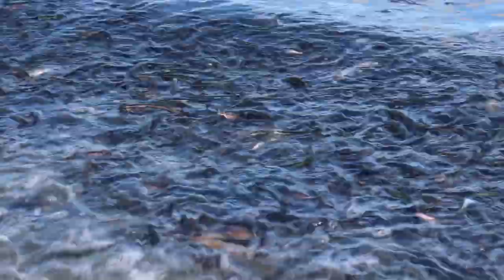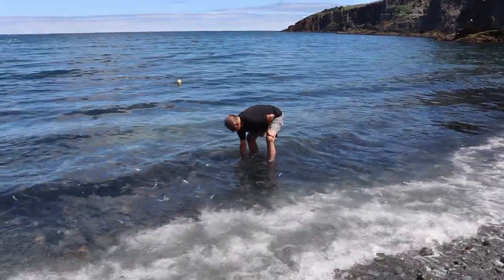Capelin & Whales on the shores of Newfoundland, Canada.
Come along as we find the capelin and whales on the shores of Newfoundland in early summer. We spend the morning in Middle Cove beach just outside St. John's watching the capelin roll up on the beach to spawn. Later that afternoon we travelled to St. Vincent's beach approximately one hour and forty five minutes drive away from our home to watch the numerous varieties of whales feed on the capelin. It was an awesome day!

Capelin
Capelin are small, slender fish that closely resemble smelt. They have a pointed snout with a slightly protruding lower jaw, a large dorsal fin and a small adipose fin behind it. They are silvery under their lateral line and green or olive-green above it, and their underside is silvery-white. During the spawning season, capelin exhibit sexual dimorphism, which means the head and back of males become darker; their pectoral, pelvic and anal fins are well-developed compared to females; and males have 'spawning ridges' consisting of a row of elongated scales just above the lateral line on either side of the body. Mature capelin are generally between 13 and 20 centimetres long, with the largest male found in Newfoundland waters at 25 centimetres long. Mature capelin can weigh as much as 40 and 45 grams, and rarely live longer than five years.

Capelin have a circumpolar distribution throughout the arctic and subarctic regions of the world. In the northwestern Atlantic, they range from western Greenland and Hudson Bay in the north to Maine in the south and are most abundant around Newfoundland. Since the early 1990s, they have been observed in greater numbers in the southern Gulf of St. Lawrence and on the Scotian Shelf. In the eastern Atlantic, they are found from the Barents Sea to the coast of Norway, as well as in Icelandic coastal waters. In the Pacific, their range stretches from the Juan de Fuca Strait north along Alaska and across the Bering Sea to Siberia. From there, their range extends south, around Japan and toward Korea. Some stocks of capelin spend the bulk of their lives offshore, moving inshore only to spawn on beaches, while other stocks live their entire lives offshore, spawning on the bottom in deep water such as in the Barents Sea, in Icelandic waters, and on the Southeast Shoal of the Grand Bank.

Whales around Newfoundland

Humpback
The world's largest population of feeding humpback whales is found here. Migrating from the Caribbean, they spend from April to October in the waters off Newfoundland and Labrador. They are often seen "breaching" or jumping out of the water and crashing into the waves.

Minke
Common in the bays of Newfoundland and Labrador, this is the smallest baleen whale. Unlike other whales, the minke's tail does not show when it dives to feed on capelin, mackerel or herring, and it will spend very little time on the surface before swimming deep under water for 15 to 20 minutes at a time. You'll see these whales in summer and early fall.

Pothead (Pilot)
Named for its thick pot-shaped head, these small toothed whales often travel in large groups of up to 100. They love to feed on squid and fish during summer and early fall.

Fin
This large baleen is the second largest of the whales. They travel further offshore than the humpbacks and minkes. And they can travel in packs of up to eight.

Sperm
The largest of the toothed whales, the sperm, has a wrinkled body that is dark brown or grey in colour. A blowhole in the shape of the letter "S" sits on the left side of its head, producing a bushy spout that extends beyond its front.

Blue
The blue whale is the largest mammal that has ever lived on earth – a whopping 21 to 28 metres long. This baleen whale is most abundant on the southwest coast of Newfoundland, especially during the winter months.

Orca (Killer Whale)
This well-known toothed whale can be seen off of Newfoundland and Labrador in the summer months. Look out for a stout, glossy, black and white body – and a big set of teeth.

Camera "A":       Canon SL2
Lens:                 Canon EF-S 18-55mm f/3.5-5.6 IS STM
Microphone:    Rode VideoMicro Compact
Camera "B":   iPhone 10
Tripod:               Geekoto AT24 PRO DREAMER
End Music:   "Bluefin's Theme"  ©️ Written and performed by Matt Keels